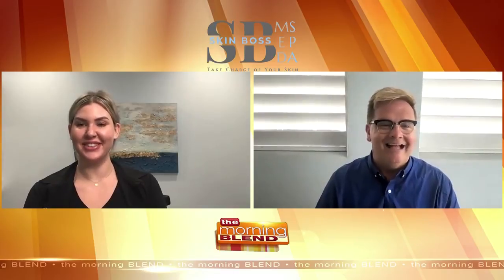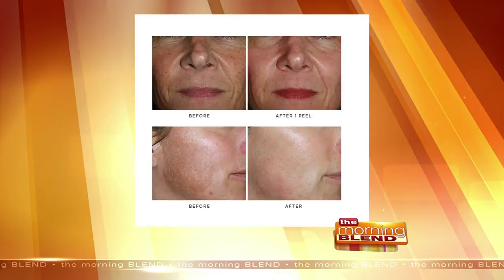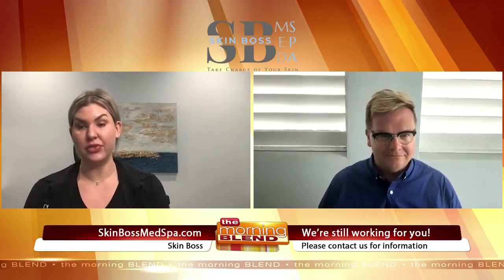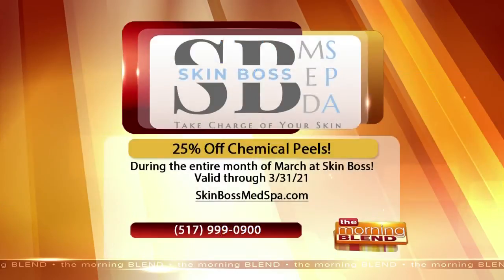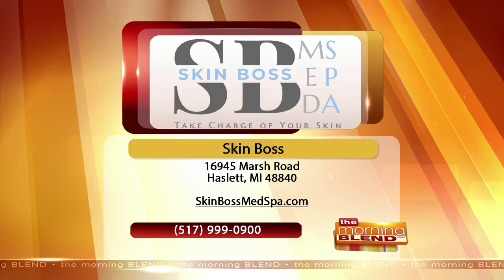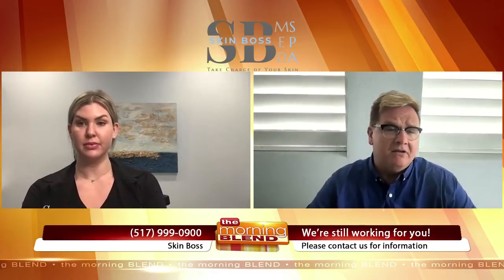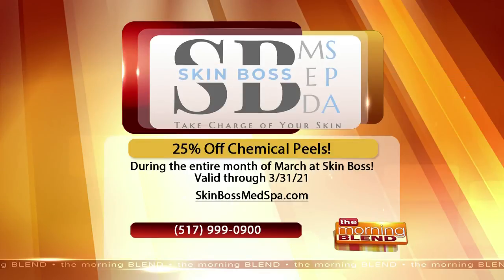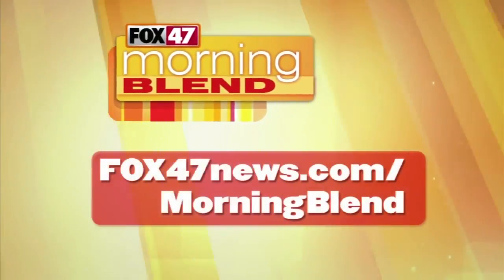Skin Boss - 3/9/21